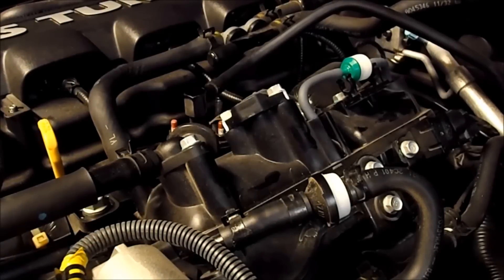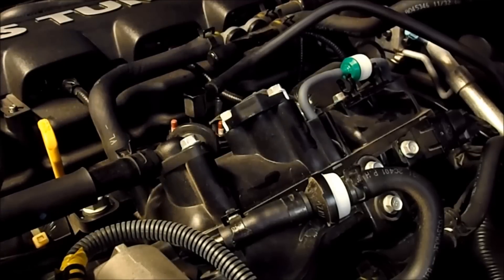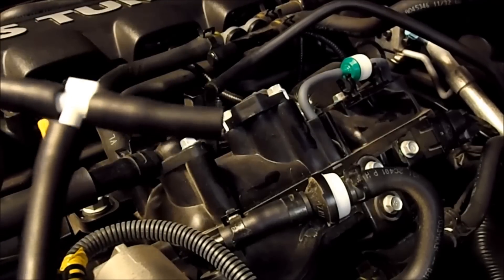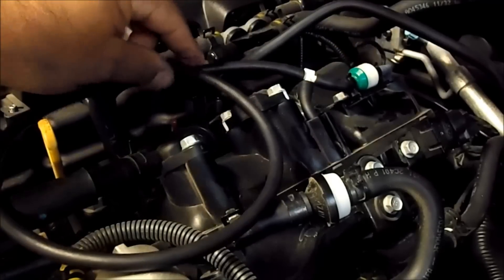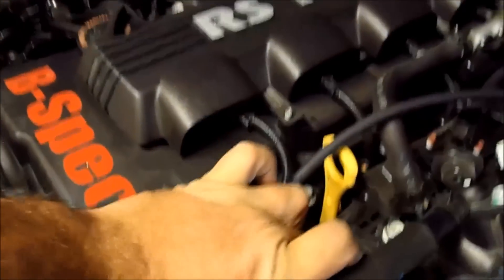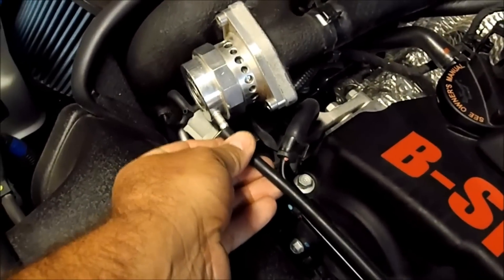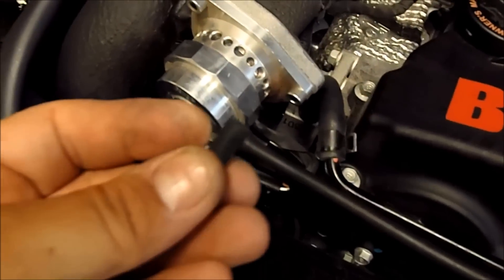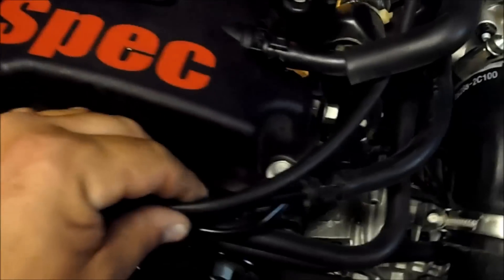2013 Gen Coupe 2.0T BOV Solenoid Bypass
This is how you bypass the stock BPV solenoid with the Forge BOV. This allows you to hold boost better than using the stock solenoid.